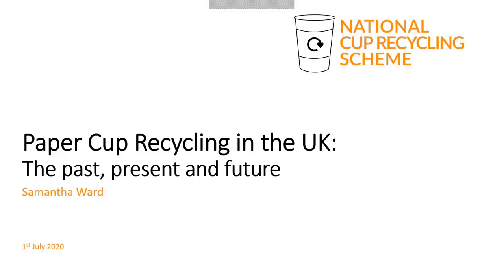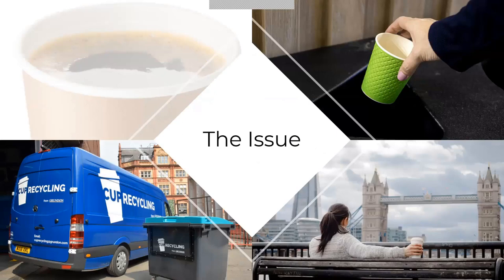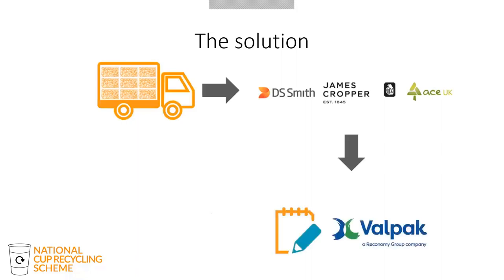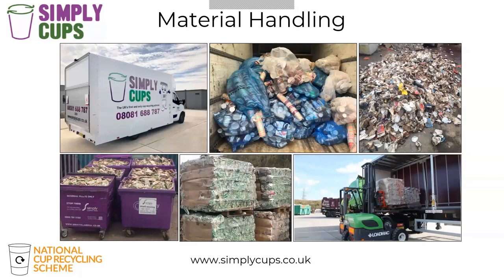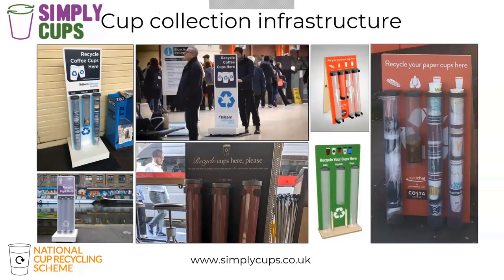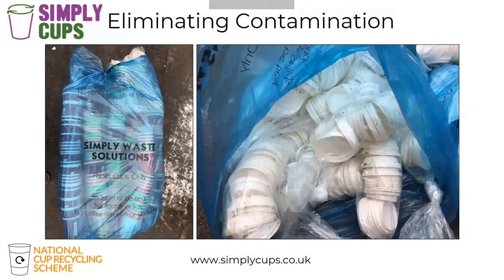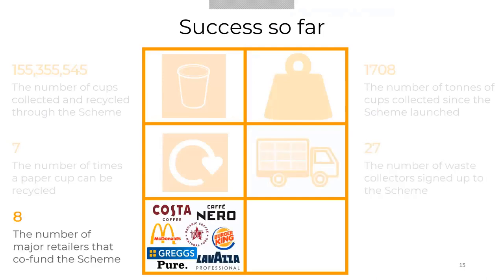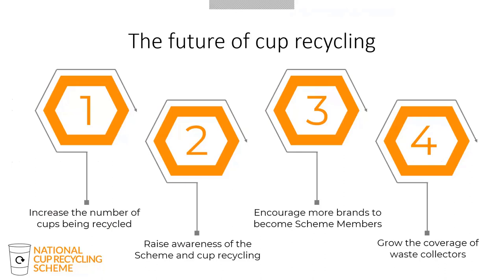Paper cup recycling past present and future